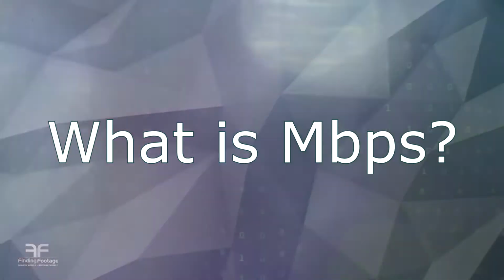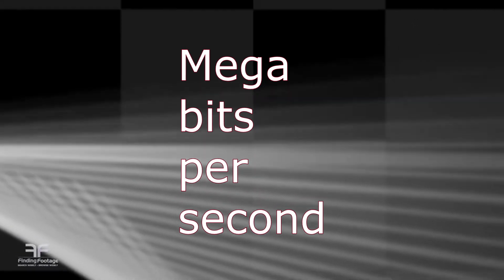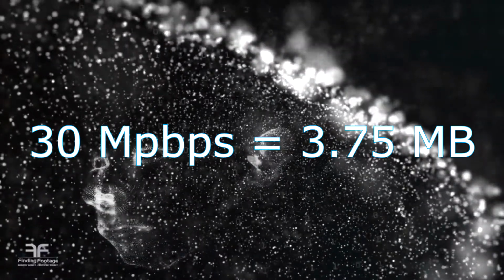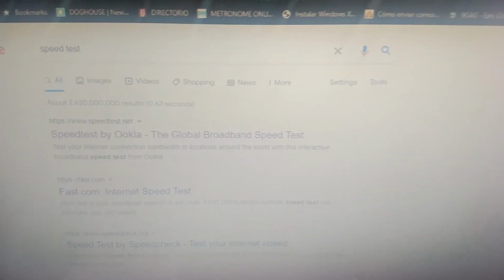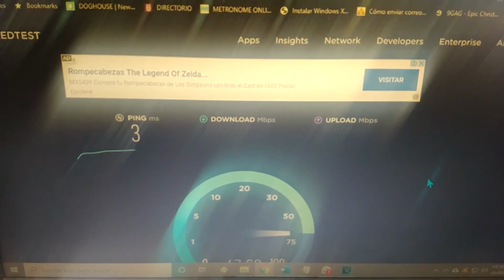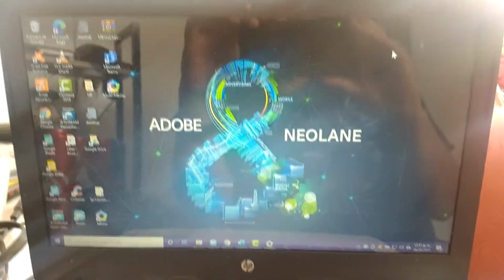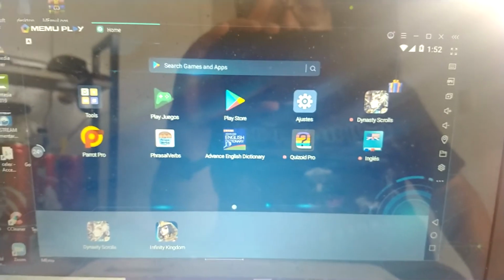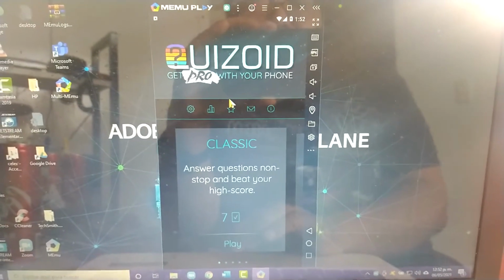A PRESENTATION ABOUT A TOPIC OF INTEREST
Project for the Learning Unit English Language X for UAEM